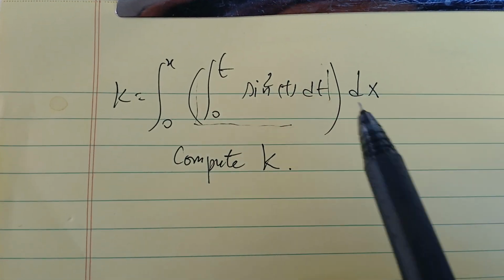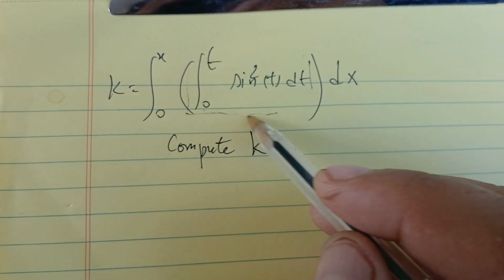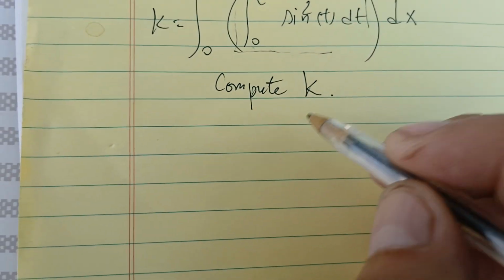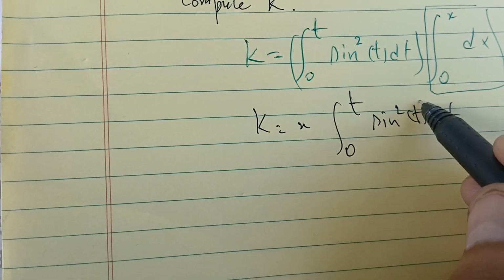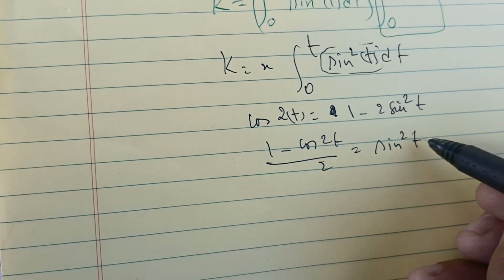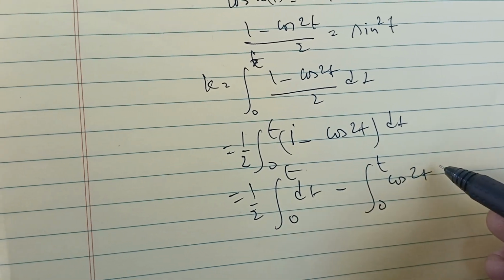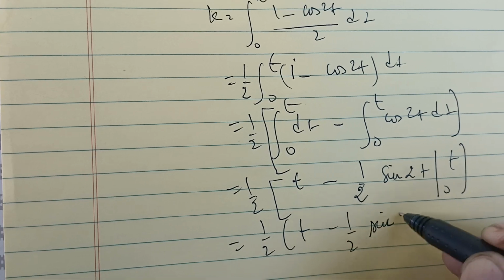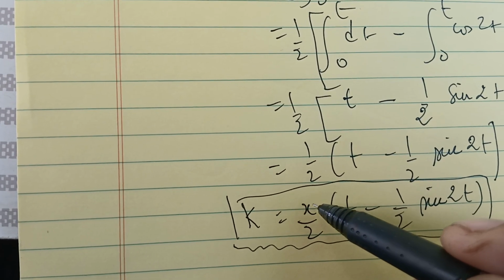Integrating a double function that depends on x and t.